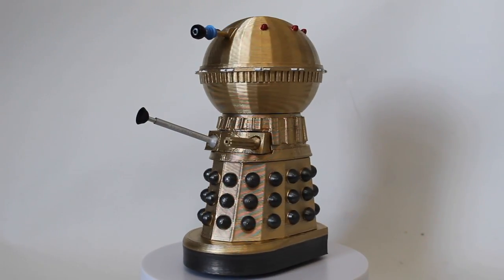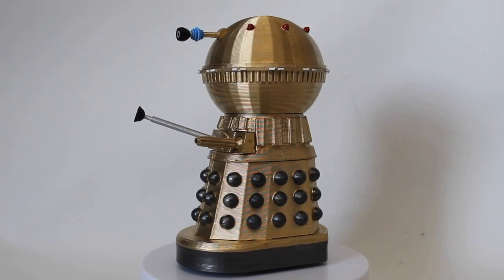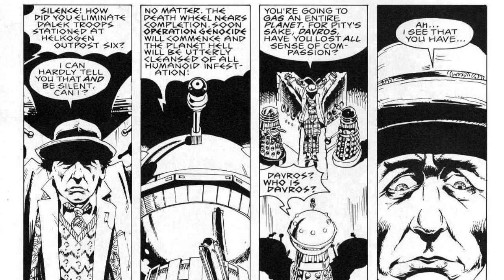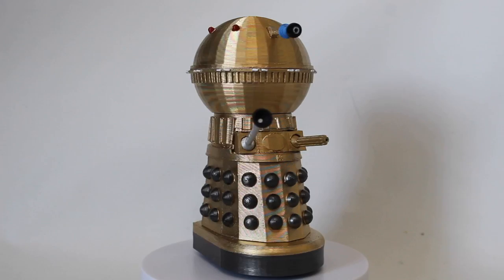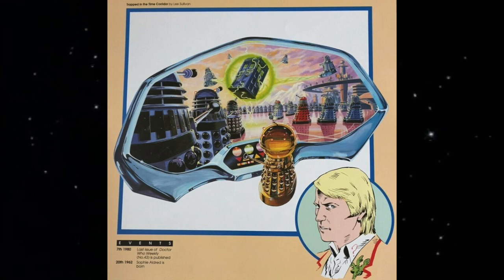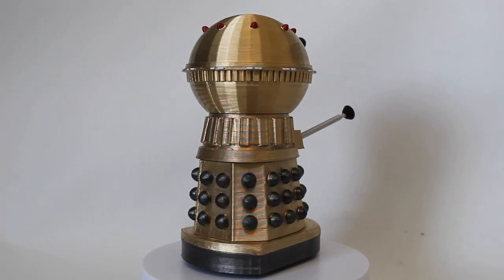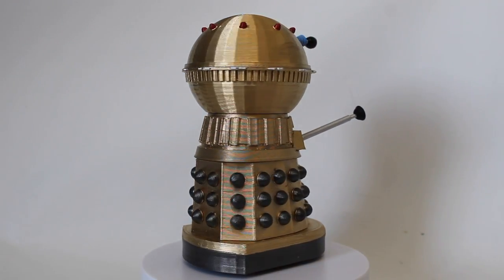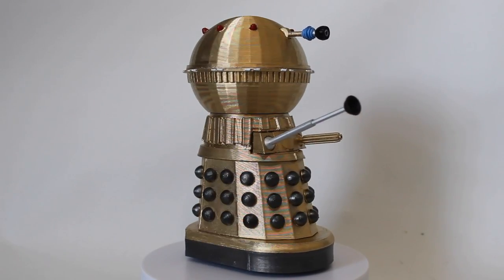Custom Figure Showcase : Davros/Emperor Dalek (Nemesis Of The Daleks)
Many years ago I made a very poor version of this from spares...so I decided to revisit it in full 3D printing glory!

Stay Updated

Legal Stuff